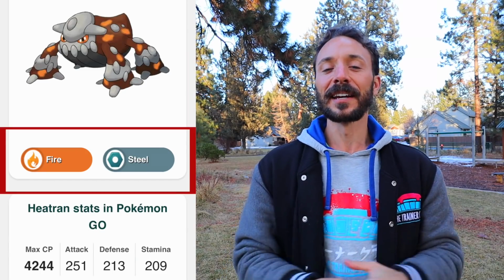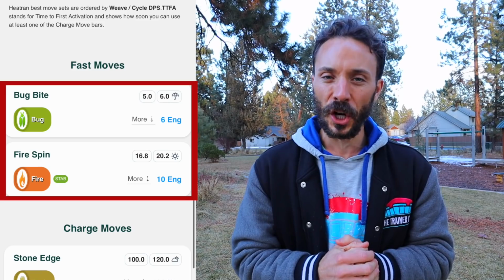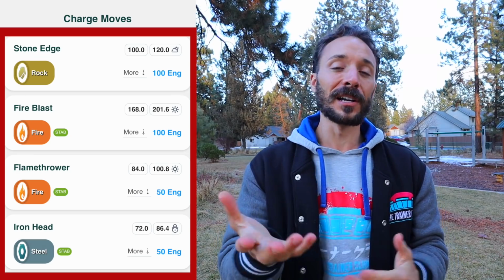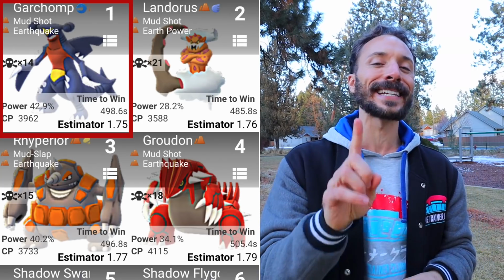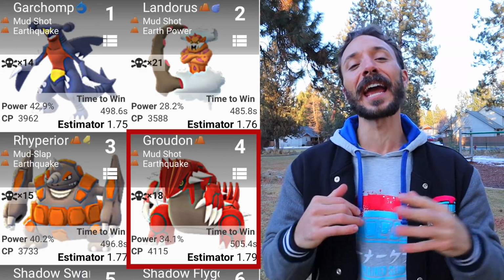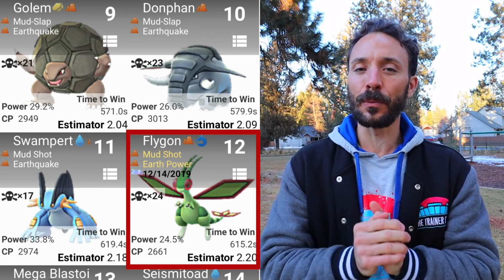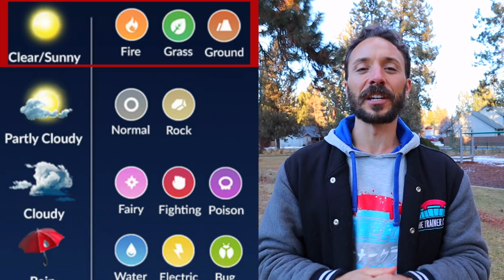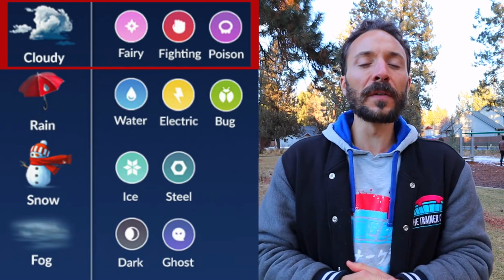THE SHINY *HEATRAN* COUNTER GUIDE! 100 IVs, MOVESET & WEAKNESS - FIRE STEEL RAID BOSS | Pokémon Go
Shiny Heatran is back again!! You have to love this shiny.. It's a great vibrant red with ruby eyes. It is coming back for a week on Tuesday January 12th.

Are you ready to beat Shiny Heatran in pokemon go? Do you know what the 100% IV's are?

Today we are going to check out the COMPLETE Heatran raid boss guide which will include:

- Heatran counters for Pokemon go
- Where does Heatran rank for Pokemon go
- Heatran Duo possibilities
- Pokemon go Heatran shiny release
- Heatran pokemon go - how to get it
- Heatran pokemon go 2020
- Heatran pokemon go best moveset

Let's make sure you are 100% prepped for this first time shiny raid fire steel attacker.

The Trainer Club - Pokemon Go Youtube Channel